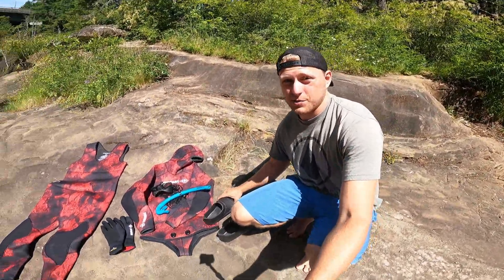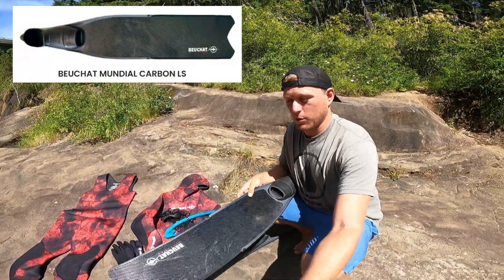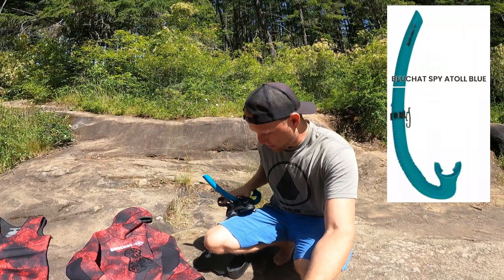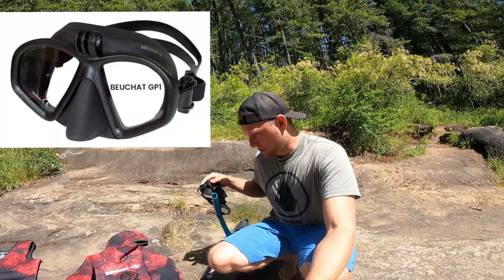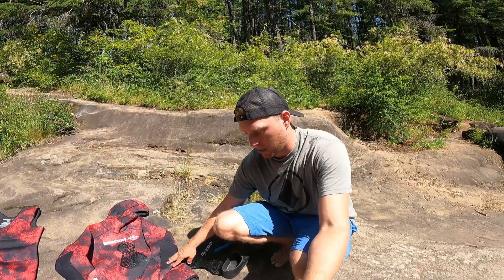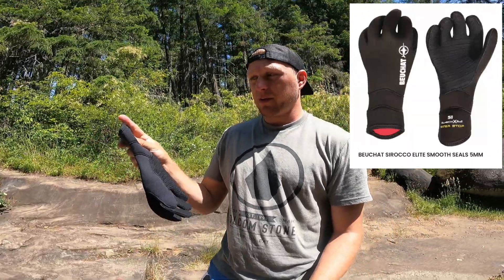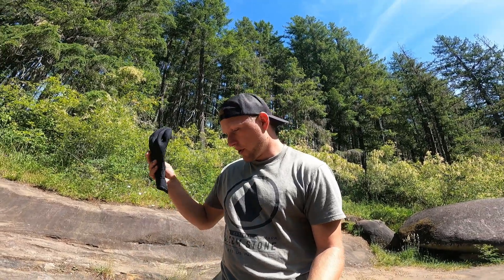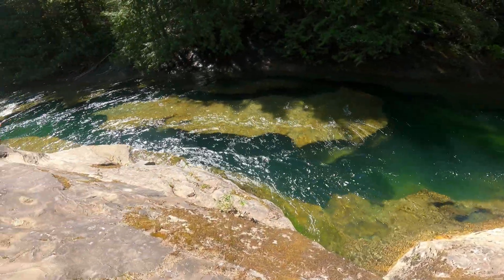You wanted to know about my gear!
Obviously I'm not an expert on any of this so this is just my opinions so take it at that.

For any of the gear in the video check out or visit them in person.